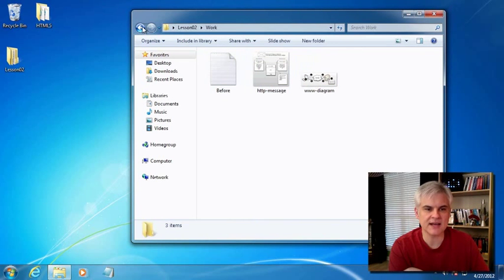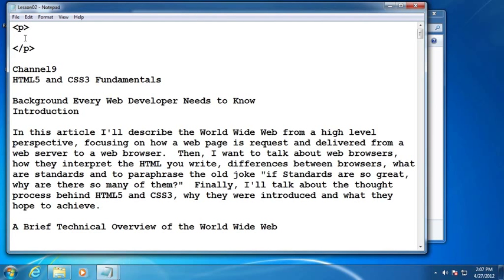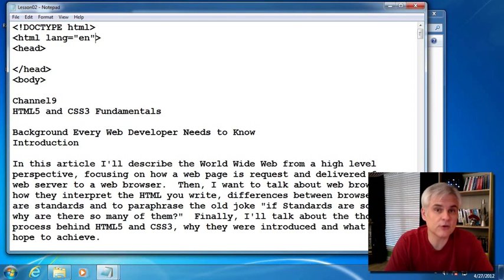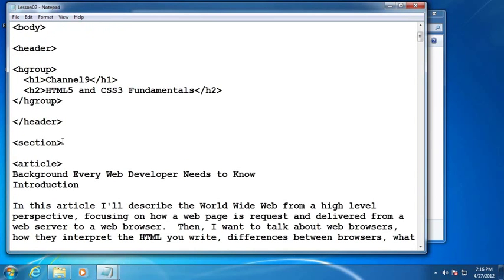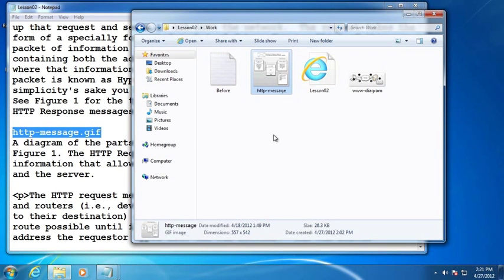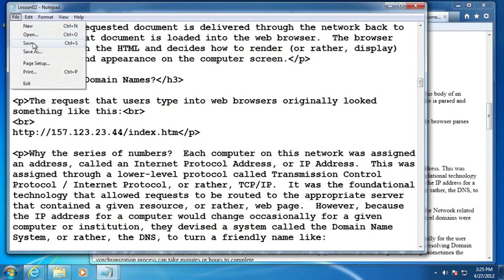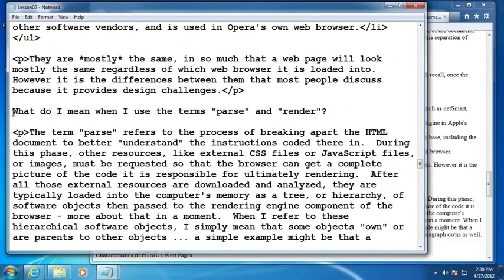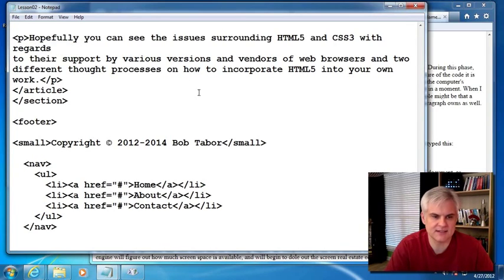HTML5 and CSS3 Fundamentals - 02. Creating Your First HTML5 Web Page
Warm up your keyboard and get ready to work. In this lesson—an important foundation for the series as a whole—you'll be fully immersed in what it takes to build an HTML5 web page, including the utilization of HTML5 structural elements in a real scenario.